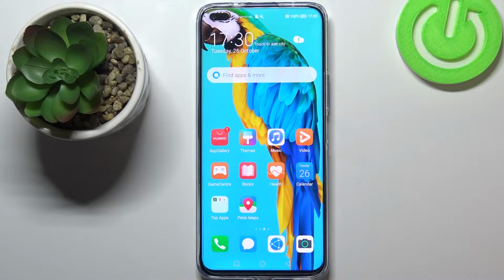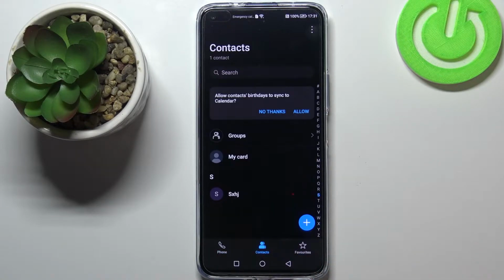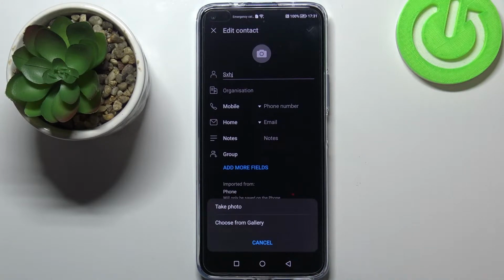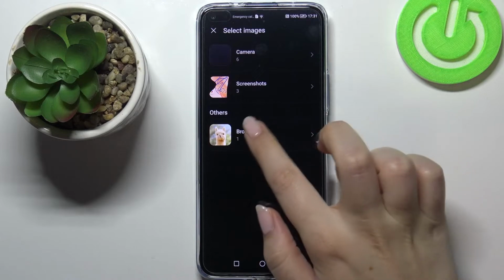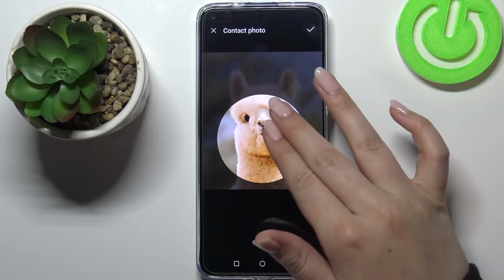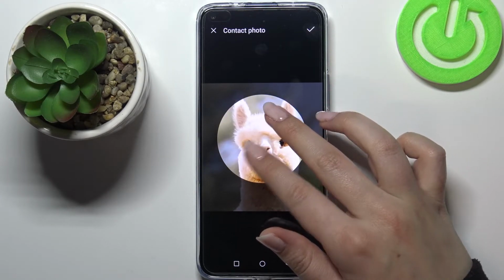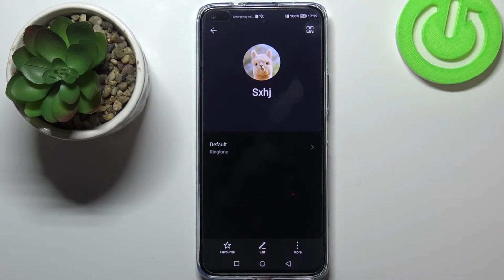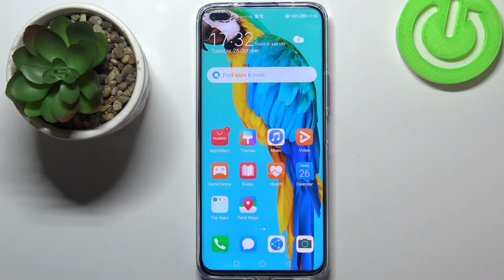How to Add Photo to Contact in HUAWEI Nova 8i - Personalize Contact List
Find out more info about HUAWEI Nova 8I:
If you want to know how to edit a contact's profile in HUAWEI Nova 8i, you should open this tutorial. Our expert will show you how to successfully set up a contact profile picture in HUAWEI device. As a result, you will be able to recognize the person calling you more quickly. Visit our YouTube channel and discover more tutorials created by our specialists.